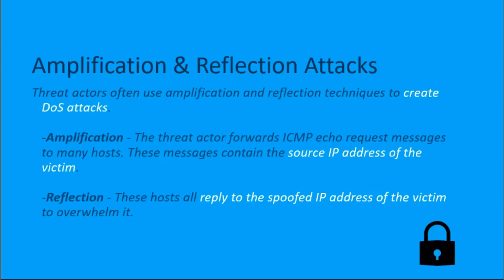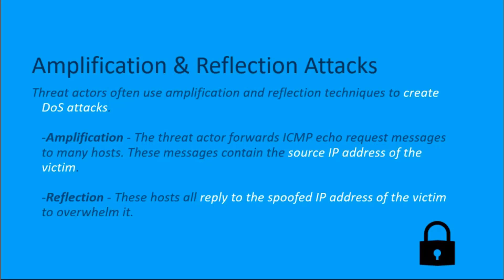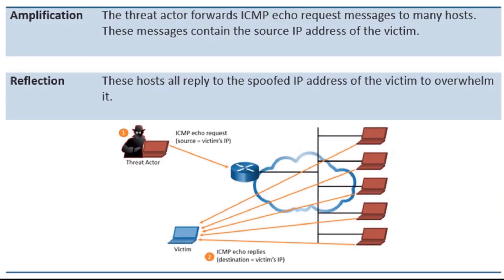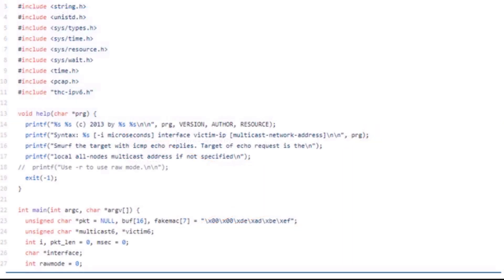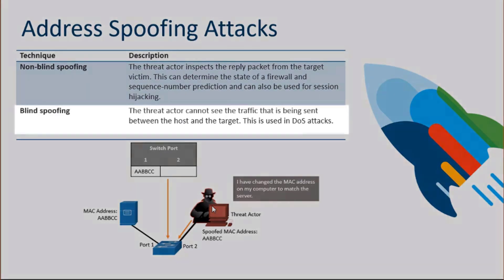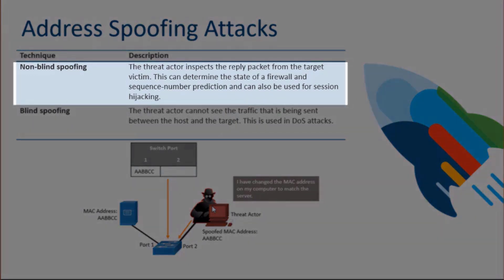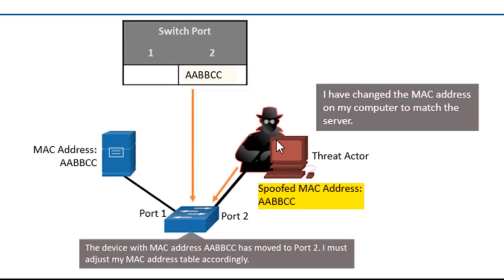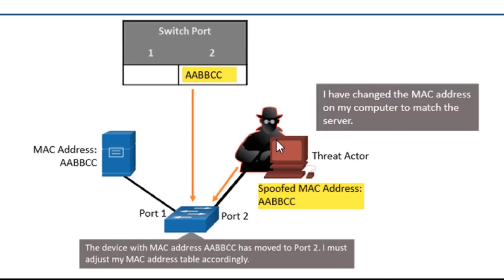Amplification, Reflection, and Spoofing Attacks